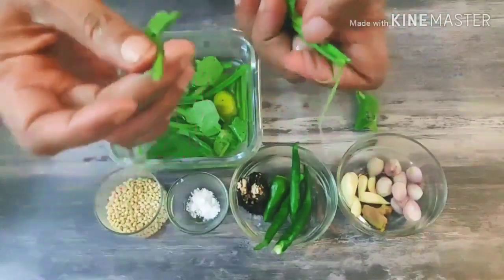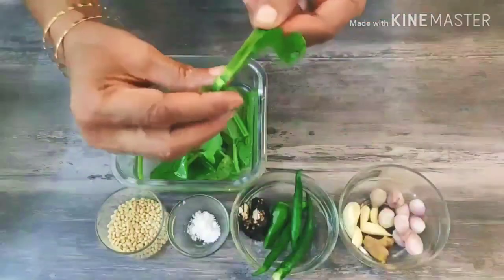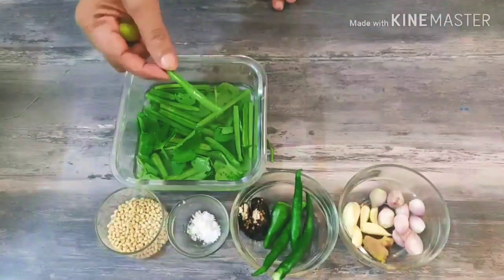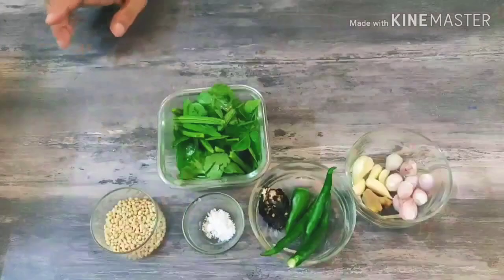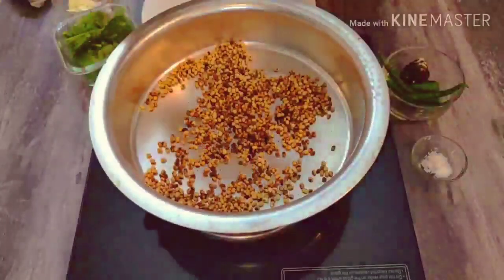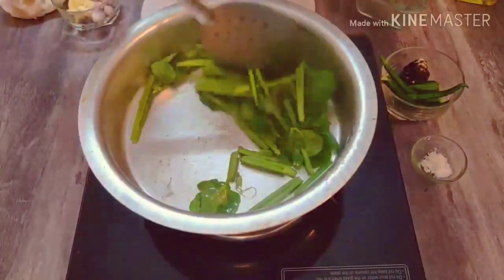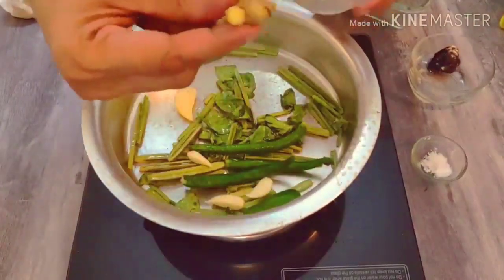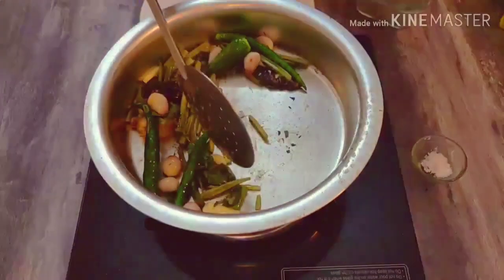வேகமாக எடை குறைய Weight Loss Chutney Recipe in Tamil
Hi Friends,

In this video, Amma has prepared the Adament Creeper - Pirandai Thuvaiyal recipe which is best side disk for sambar rice, curd rice, rasam rice , idly and dosa.

Amma also explained how to cook pirandai perfectly so that we won't feel itching in tongue after having pirandai.

Pirandai is rich in Vitamin E, Vitamin C and excellent source of Calcium.

Pirandai helps to lose weight fast and helps to burn the stubborn belly fat from our body, helps for Weightloss.

Search in Google in the use of Adament Creeper - Pirandai in Tamil we call, you will be mesmerised after seeing the health benefits of Adament Creeper.